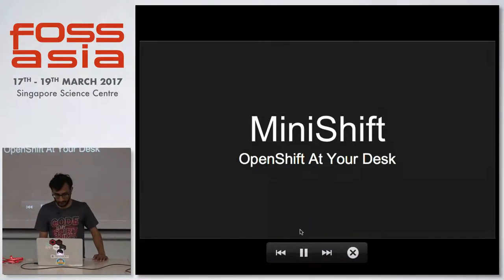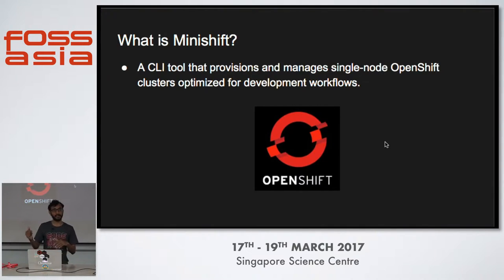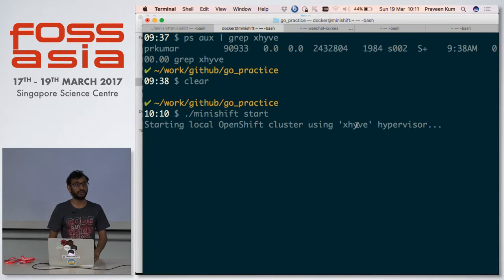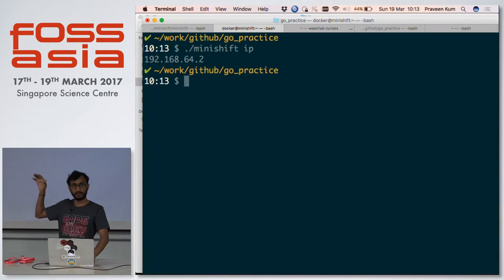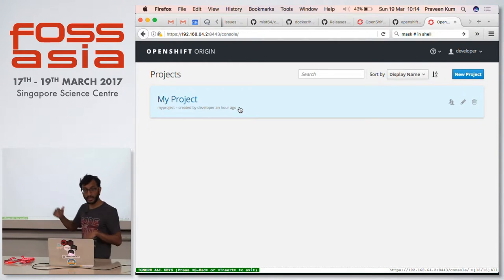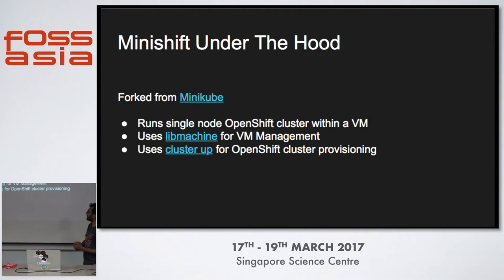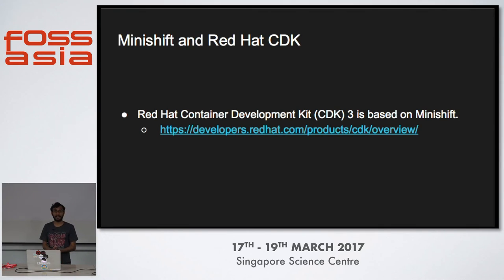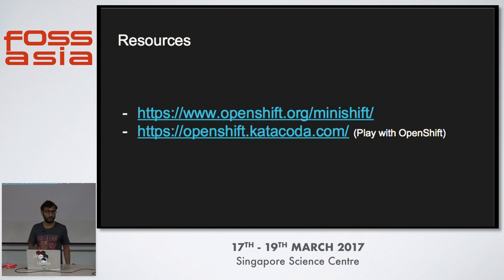Minishift: Openshift Origin at your desk - Praveen Kumar - FOSSASIA Summit 2017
Speaker(s): Praveen Kumar (Puna)

Abstract:
Minishift is built on top of libmachine and uses the `oc cluster up` functionality to set up Openshift Origin on your local machine in seconds, so that you can simply focus on developing your containerized applications. It is easily available on github and runs on native, host hypervisor (xhyve, kvm, Hyper-V).  In this session we’ll show you how to easily run Minishift and develop your application for OpenShift, using CLI. learn: - How to configure your development environment.- How to make your development teams ready to work on containers. - No matter what desktop solution you're using—Red Hat Enterprise Linux, Microsoft Windows, Mac OS X, or any other Linux variant—your container development can be enabled with Minishift.

(Type: Talk | Track: DevOps | Room: Dalton Hall (Floor 3))